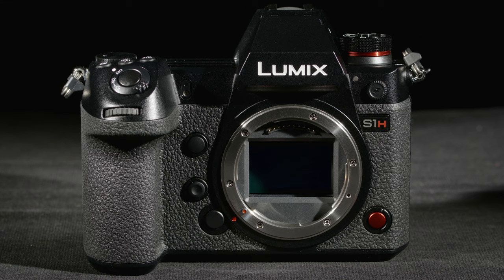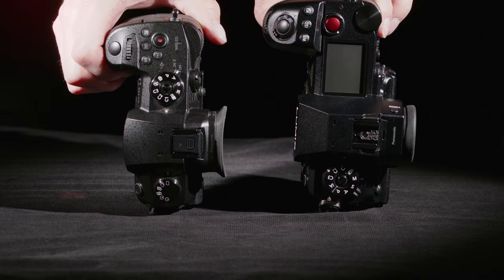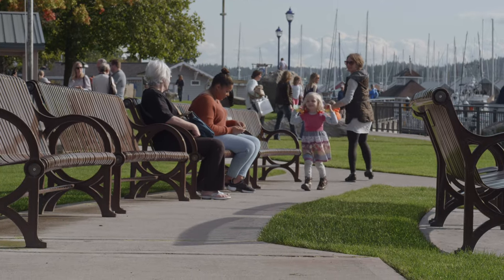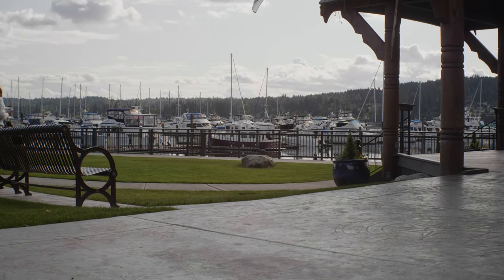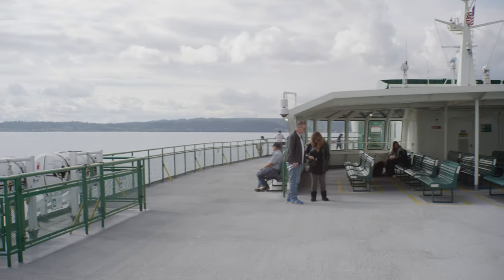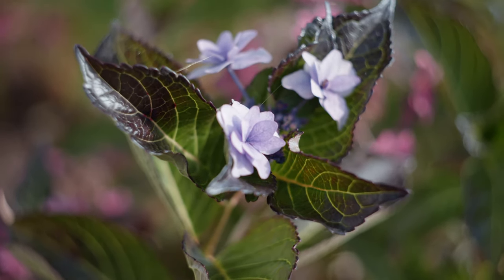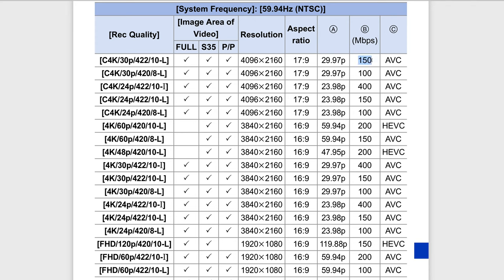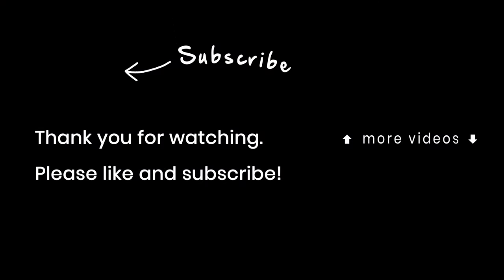Panasonic Lumix S1H 6K Full Frame Footage Video Camera Review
The S1H is the world’s first 6K full frame mirrorless camera. It seems like Panasonic is finally giving us the best that vlog can deliver at a more affordable price point.

In this video-centric review I cover the concerns that I have as a video shooter. There’s really not much to complain about. The image quality and color are fantastic. The IBIS works great. Is there a better camera in this price range? Find out in my next video when I compare the S1H to the Z CAM E2-F6.

I made another short, unlisted video testing the autofocus with the Panasonic PRO 50mm f1.4 lens and the Sigma 45m DG DN lens.

Panasonic LUMIX S1H Digital Mirrorless Video Camera
Sigma 35mm f/1.4 DG HSM Art Lens for Leica L
Sigma MC-21 EF to L Mount adapter
Haoge Canon EF to Leica L Mount adapter
Panasonic GH5
Blackmagic Pocket Cinema Camera 6K
Z CAM E2-S6 Super 35 6K Cinema Camera (EF Mount)
Z CAM E2 Professional 4K Cinematic Camera
Atomos Ninja V 5" 4K HDMI Recording Monitor
PortKeys LH5 HDR monitor
Powerextra Sony NP-F970 with USB Output

This video was edited in Davinci Resolve 16.